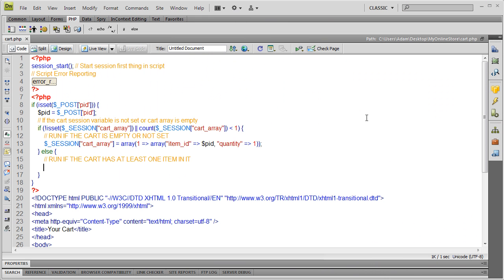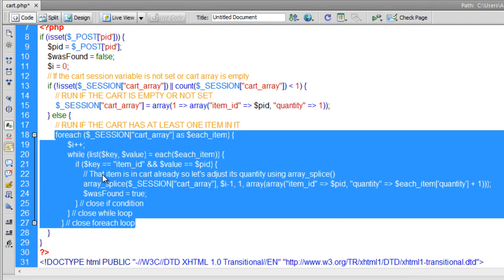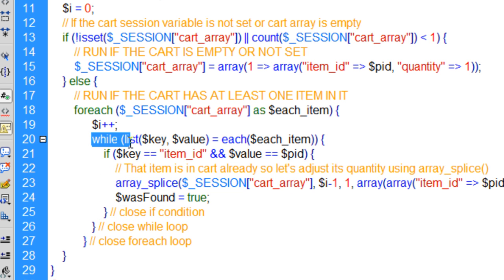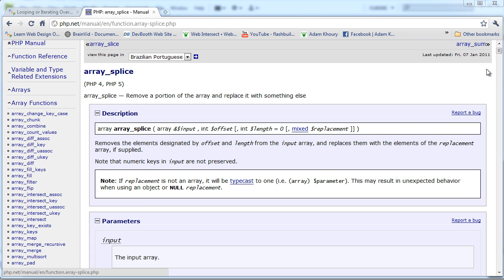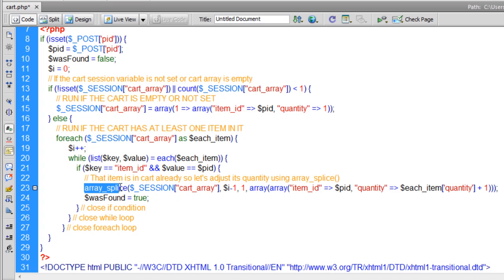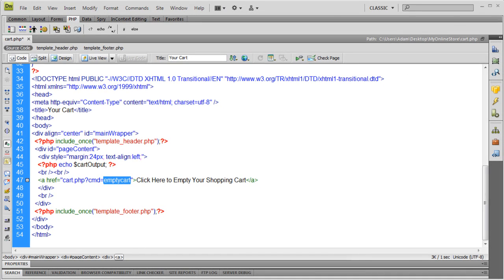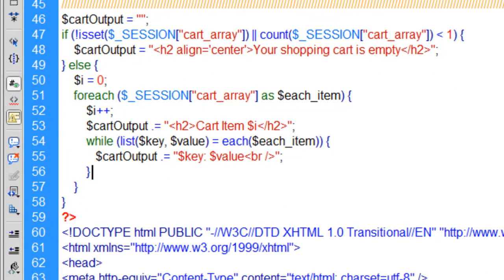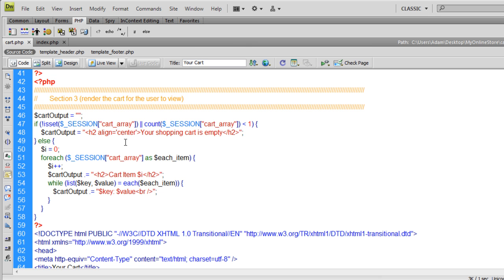10. E - Commerce Website Tutorial - Shopping Cart PHP Multidimensional Array +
In this 10th video we will continue programming the multidimensional array in PHP that is the shopping cart. We will use a SESSION variable to store and remember the cart data as the user browses pages. The E - Commerce Web Site we will be assembling is one in which all of the inventory is in a MySQL database and we offer a custom PHP cart for a unique shopping experience.